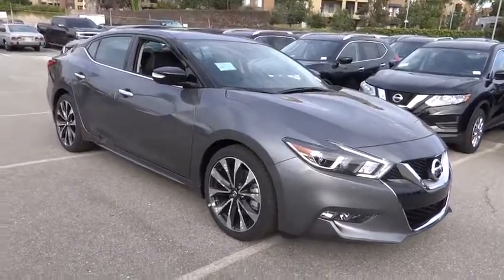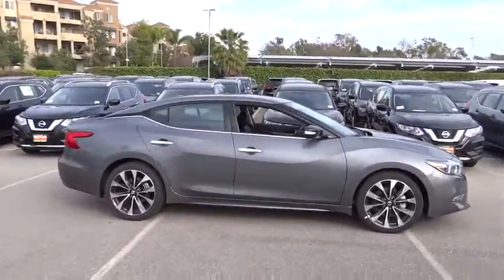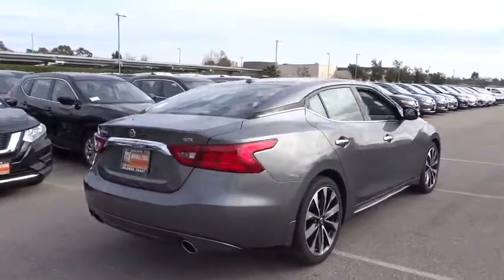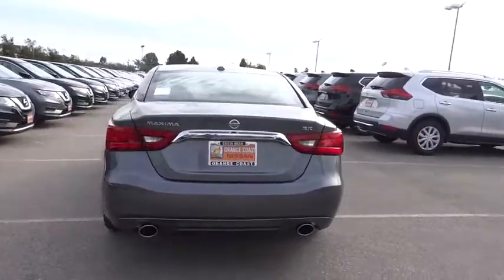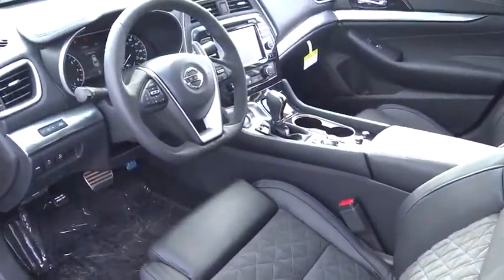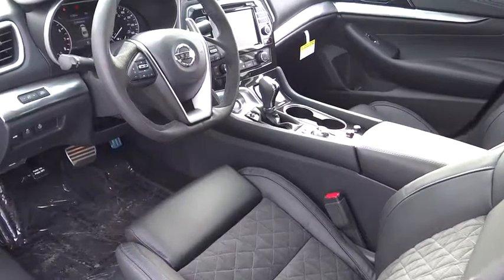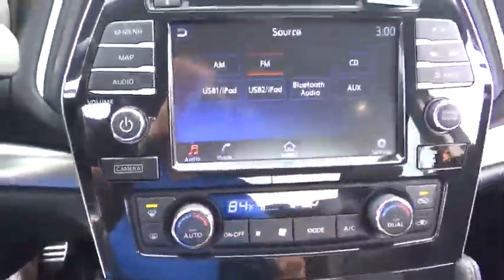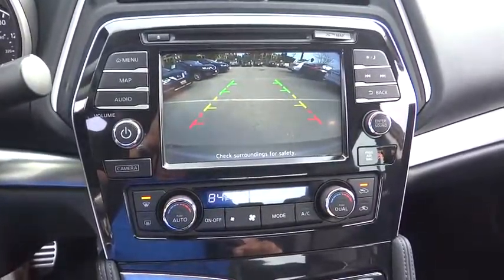2017 Nissan Maxima Costa Mesa, Huntington Beach, Irvine, San Clamente, Anaheim, CA MX70590